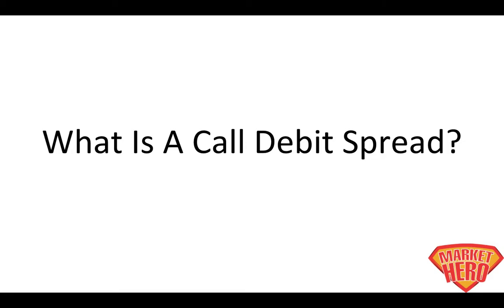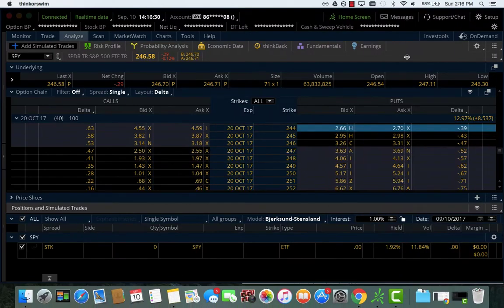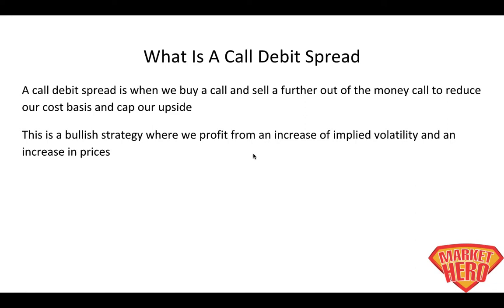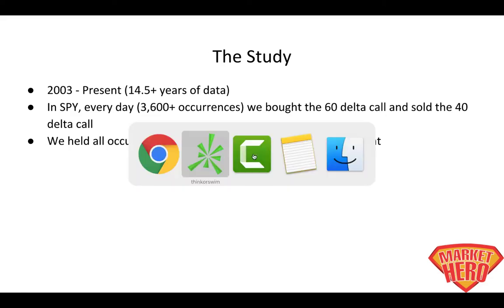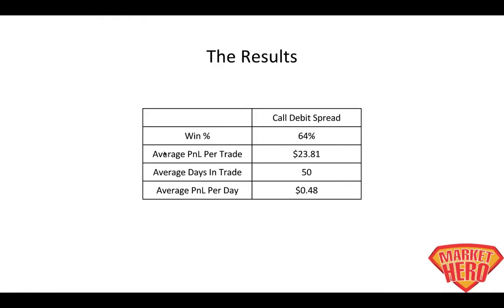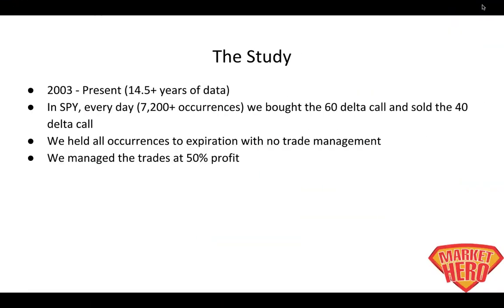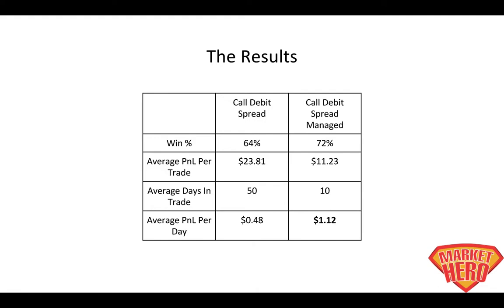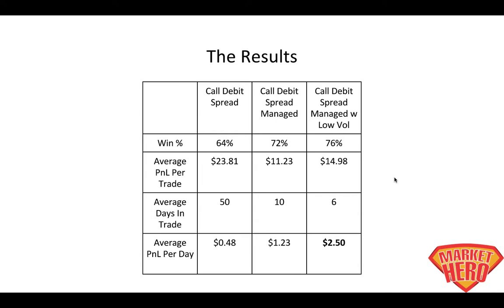[Market Hero] What Is A Call Debit Spread